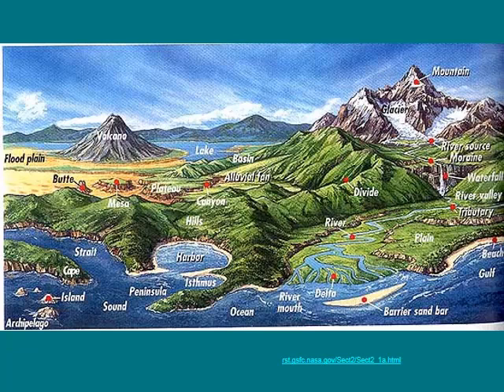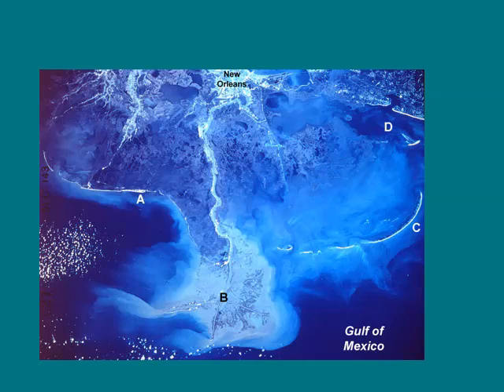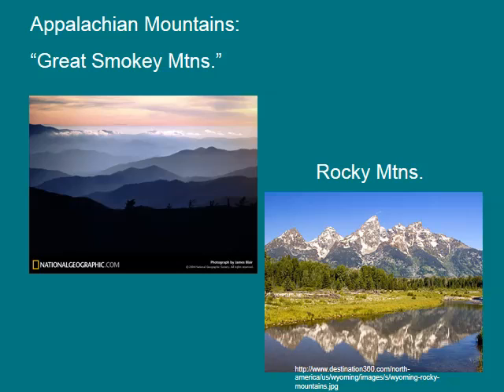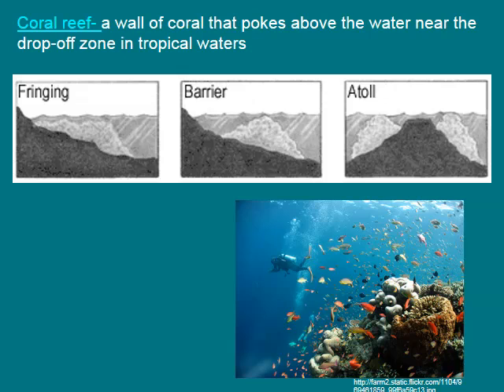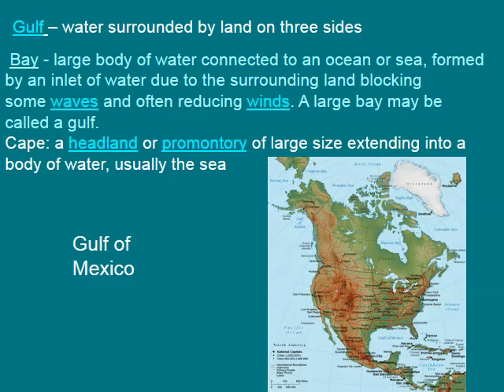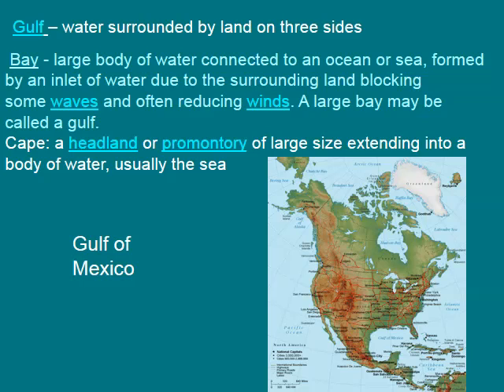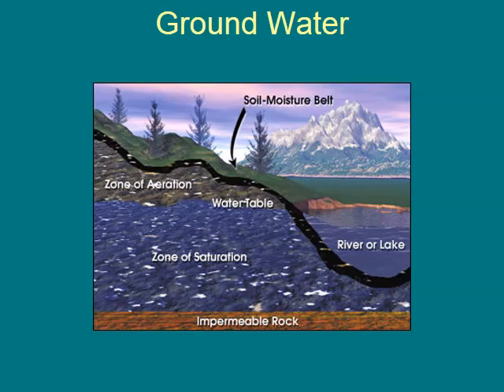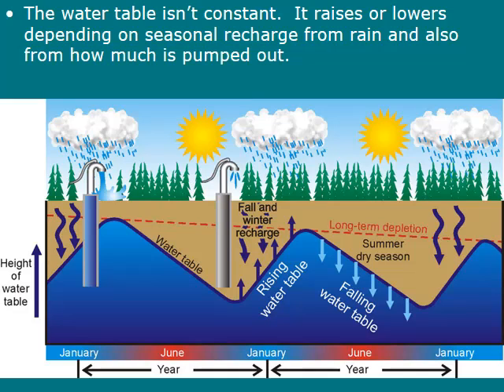Lesson 3 Landforms